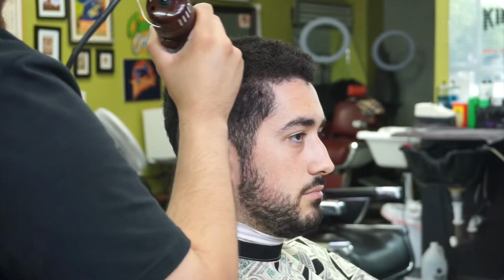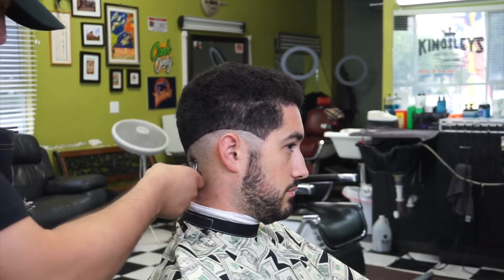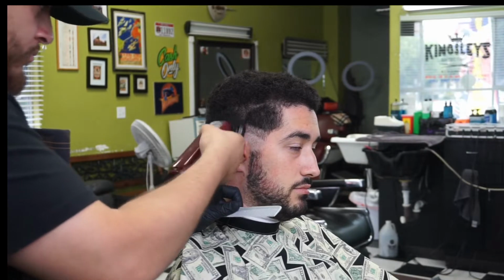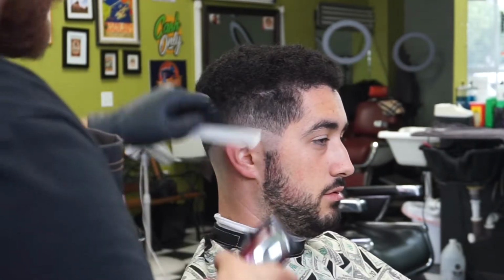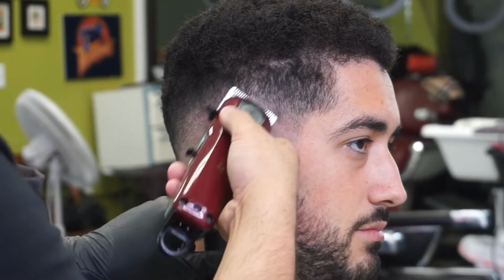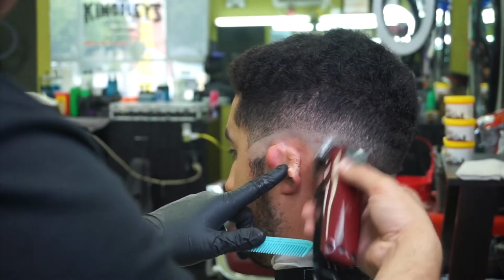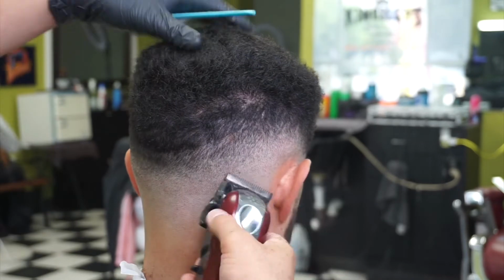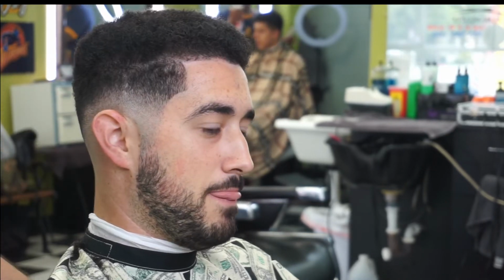Medium drop fade